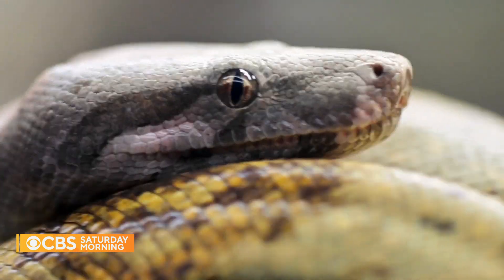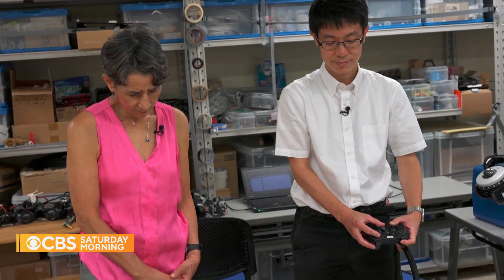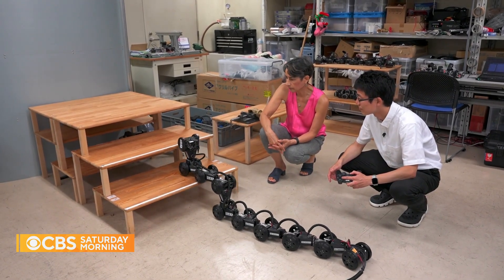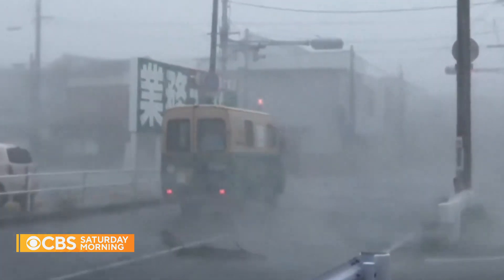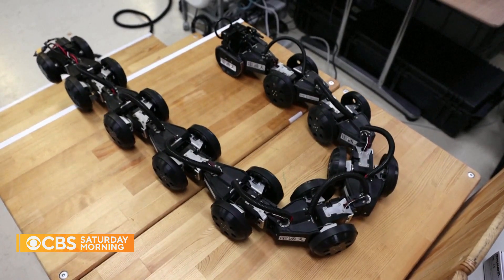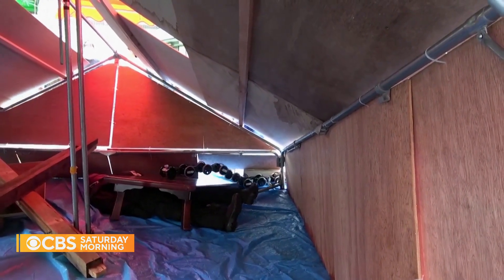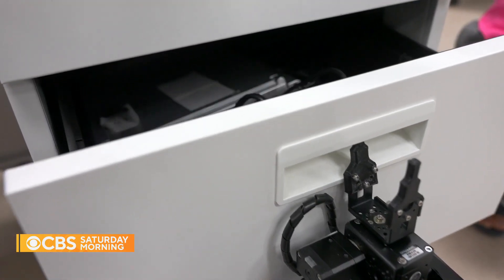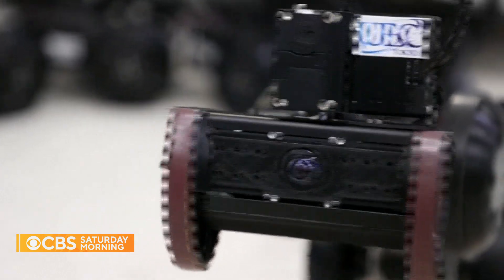Technology pioneer develops robot snakes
Robotics designer Motoyasu Tanaka loves snakes, and his newest project combines his passion and his livelihood. The robotic snakes can traverse tight spaces unreachable to people, making them useful in a number of ways. Lucy Craft reports from Tokyo.